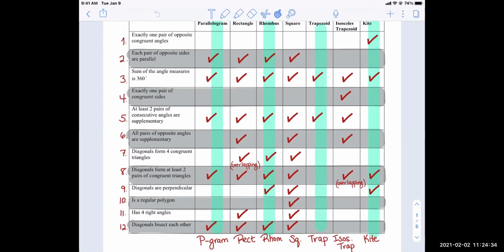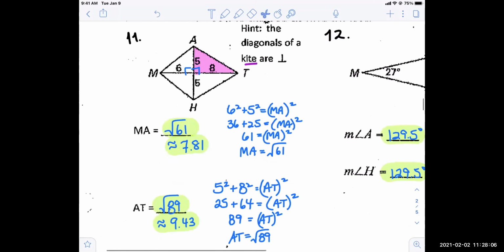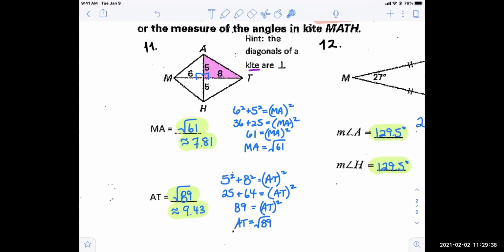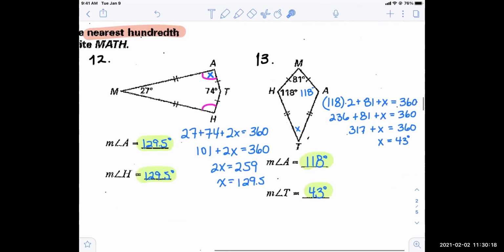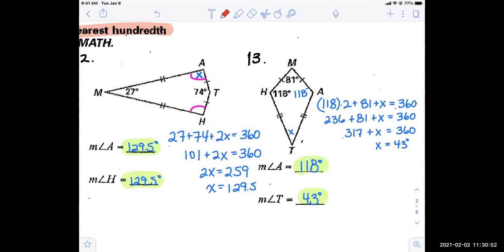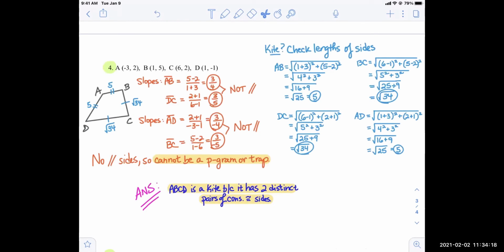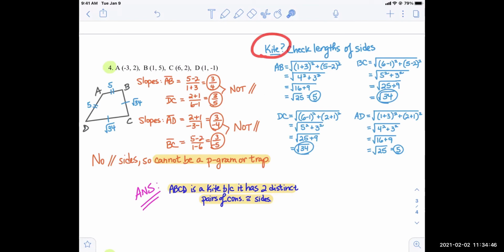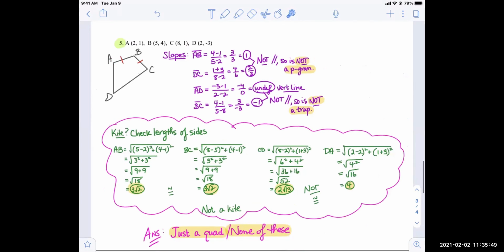HW Discussion__Kites+Traps_Coord Geom to prove type of Quad